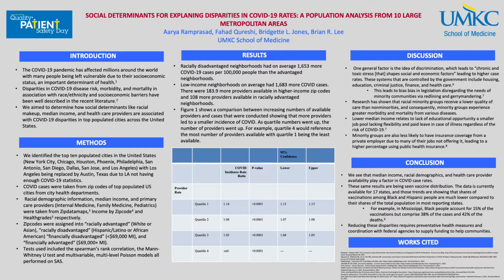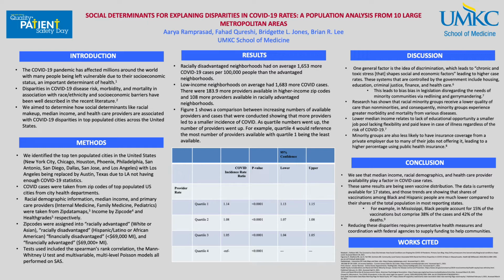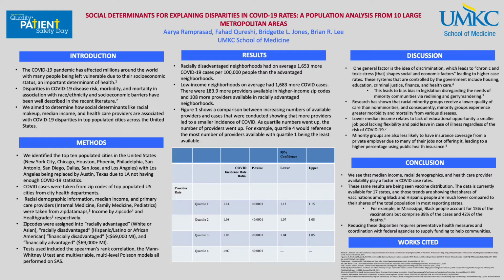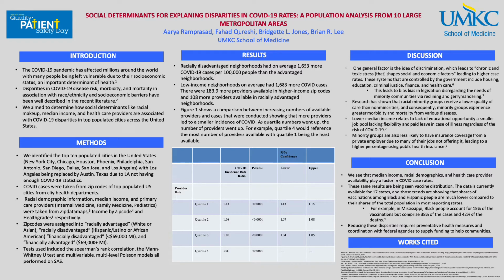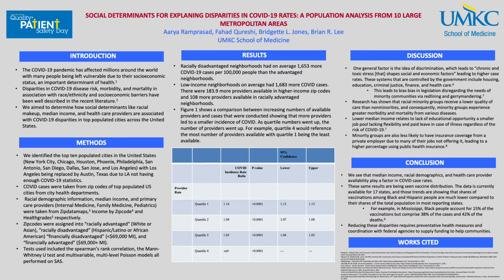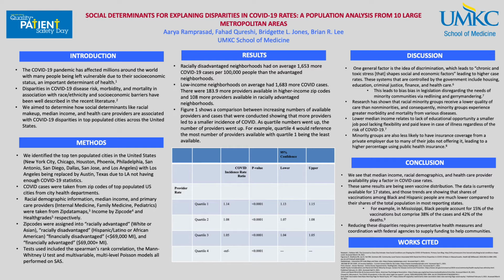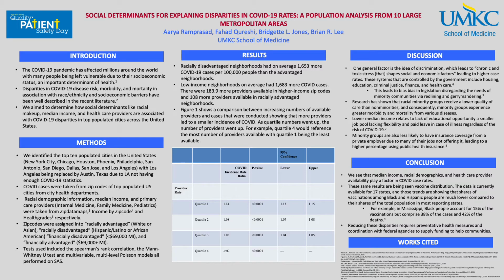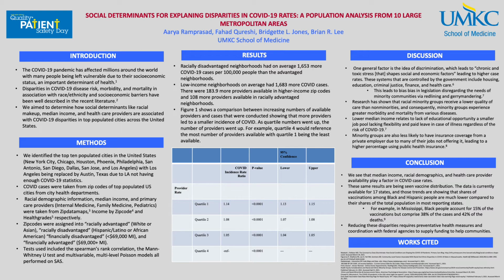Social Determinants for Explaining Disparities in COVID-19 Rates: A Population Analysis from...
Social Determinants for Explaining Disparities in COVID-19 Rates: A Population Analysis from 10 Large US Metropolitan Areas

Aarya Ramprasad, MS3; Bridgette Jones; Brian Lee; Fahad Qureshi